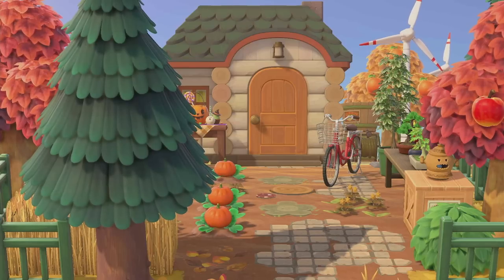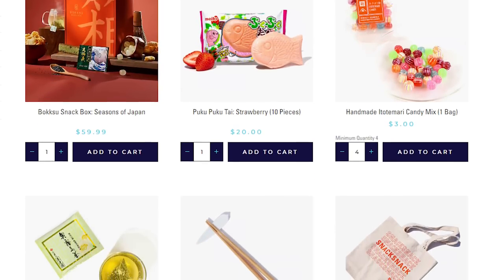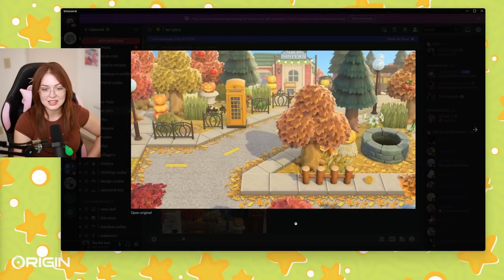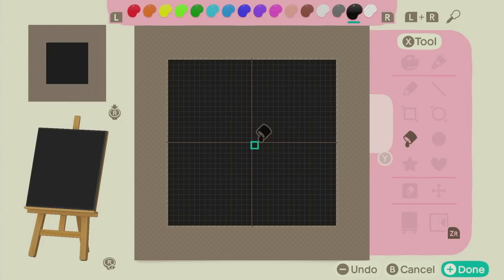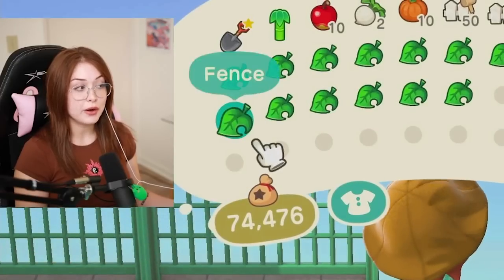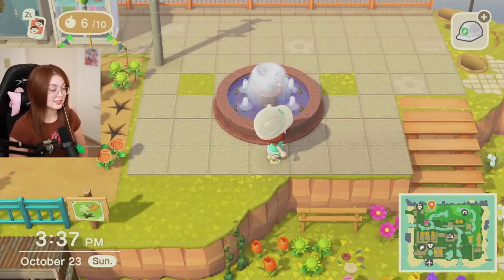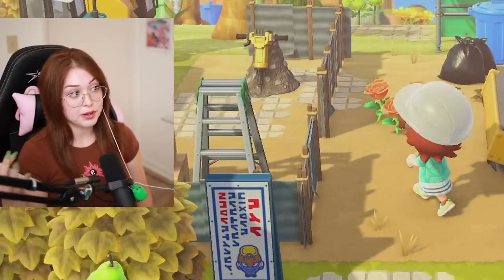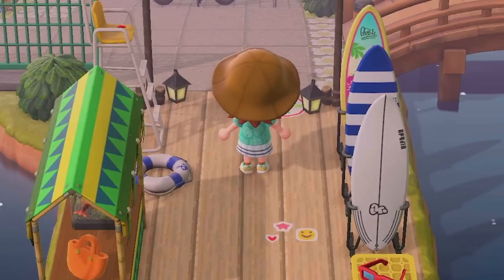Stealing my community's island ideas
I asked my community for ACNH design inspiration, and using their suggestions as a reference, I'll be recreating some of their builds in today's video,

0:00 Intro
2:25 The inspo
3:51 What builds are we doing?
4:52 Cute fall fountain fun
9:07 Hay / corn maze
17:22 Pumpkin carving station
19:01 Results

LISS THE LASS
1753 E Broadway Rd STE 101-533